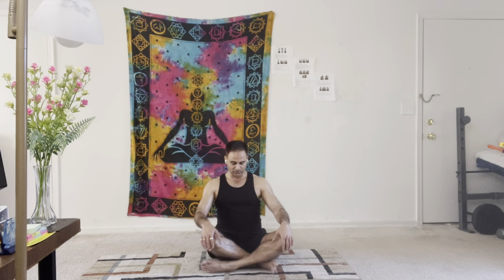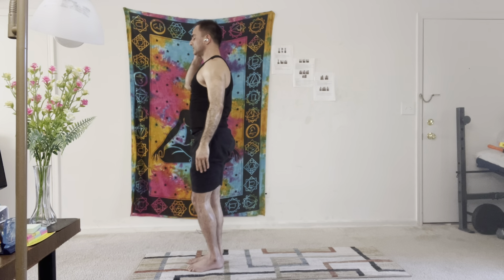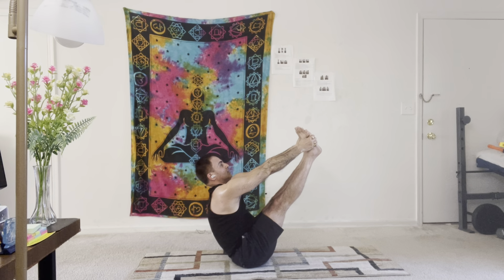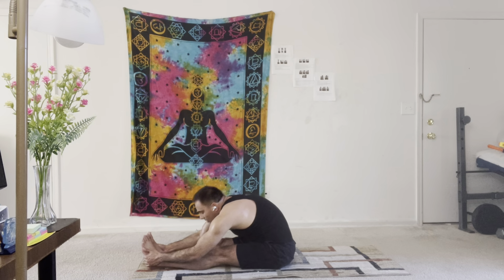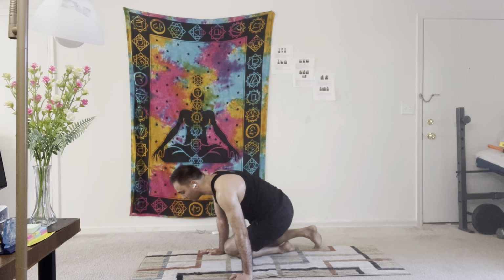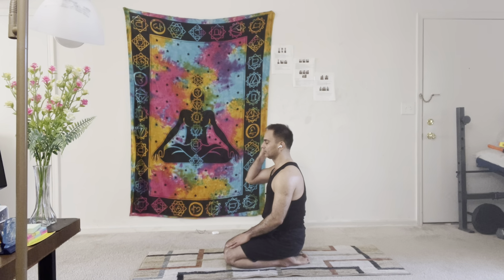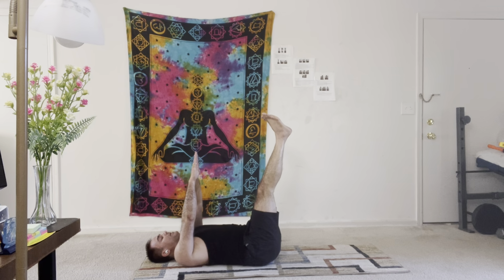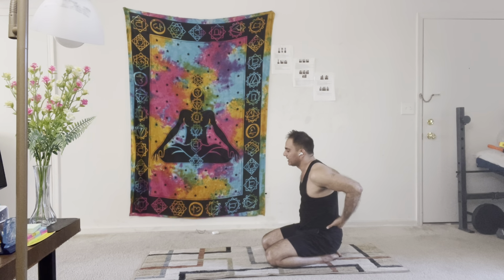Beginner Yoga Sequence (Yoga By Kapil)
Yoga By Kapil
Yoga in New Jersey
Yoga Beginner Sequence
Yoga Nidra (English / Hindi)

This is a list of sequences where i tried to address and befinit the ailments related to stomach, Pleura (A thin layer of tissue that covers the lungs and lines the interior wall of the chest cavity), gall bladder, intestine, liver, kidneys, colon, Piles, Sperm related elements, strengthening spinal column and make it more flexible

Shatkarma in Yoga
Yogic Cleansing
Nasal Cleansing
Ashtanga yoga teacher
Certified Yoga Teacher
Yoga By Kapil